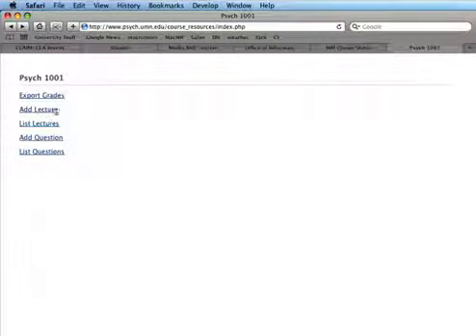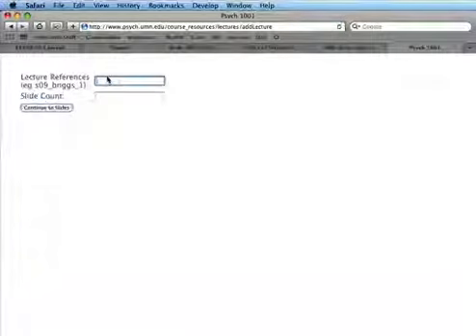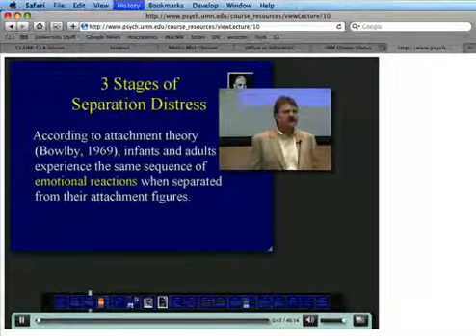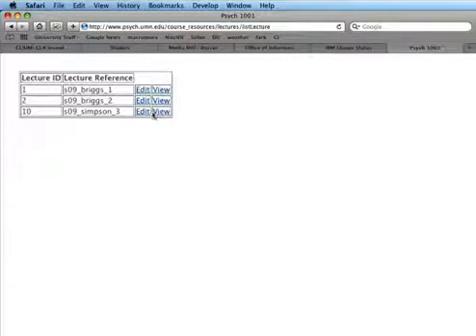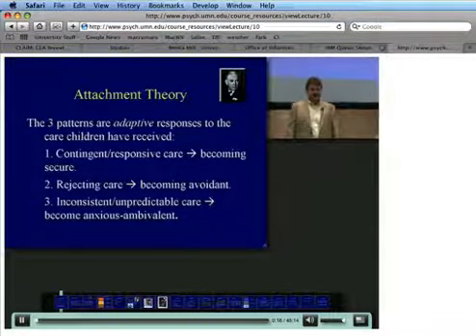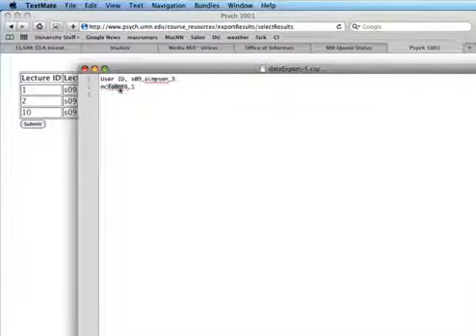Psych UI demo